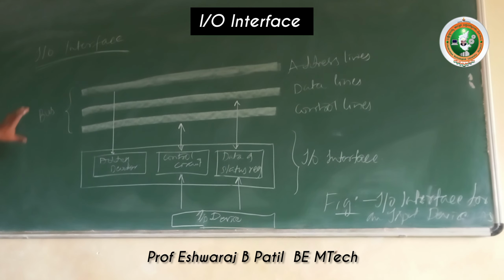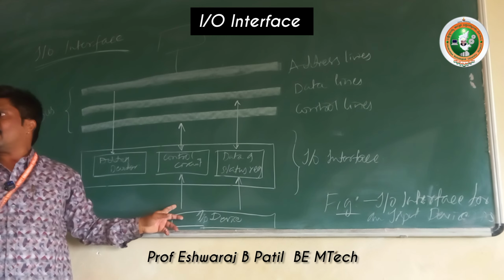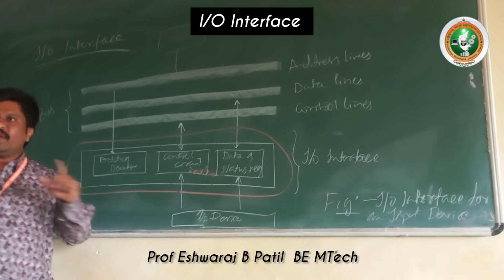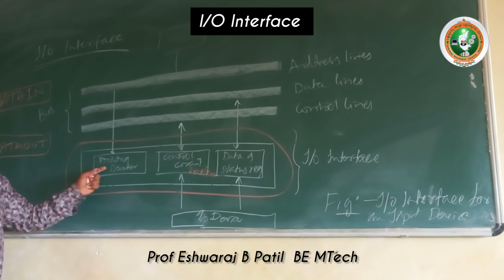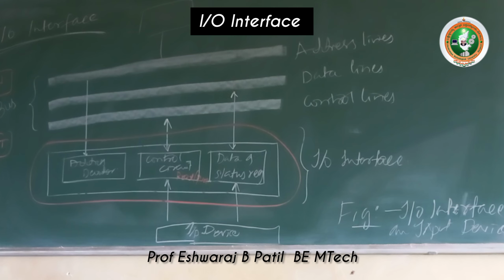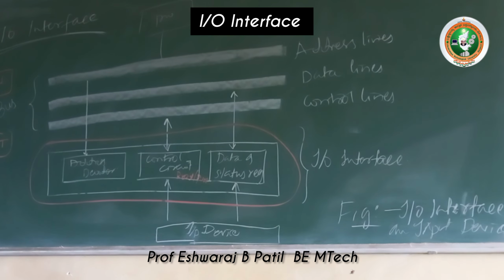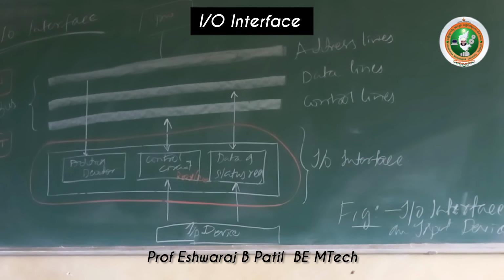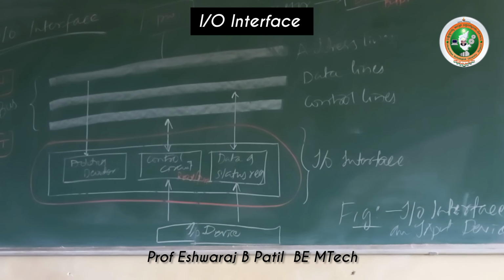DDCO | Module IV | 03 I / O Interface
The video explains the I/O (Input/Output) interface, which is the connection between a processor and I/O devices (0:39). This hardware device consists of four main components (1:03):

Address Decoder (1:07): This component decodes the address sent by the processor to recognize the specific input device it needs to communicate with (1:17). This decoding process is crucial because other components of the interface only become active after the address is successfully decoded (2:10). The address bus of the system is connected to the input of the address decoder (1:17-1:22).
Control Circuit (1:09): This circuit receives control signals from the processor via the control lines (2:25). These signals dictate operations like read or write operations to the I/O devices (2:56). The control circuit only activates upon receiving these signals (3:30).
Data Registers (1:12): These registers handle the data being read from or written to the I/O devices (3:57). They are bidirectional, meaning data can flow both to and from the processor (4:07).
Status Registers (1:14): Also known as condition codes or flag registers, these specify the type of operation (read or write) and indicate the status of the I/O device or the data being processed (4:09, 15:06).

The video also introduces the concepts of data-in resistors (5:56) for input devices and data-out resistors (6:43) for output devices, which are virtual buffers facilitating communication between the processor and the respective I/O devices. The entire hardware arrangement is referred to as the I/O interface (8:15).